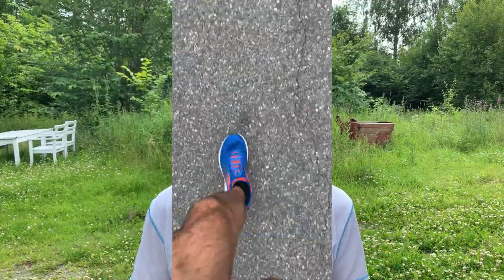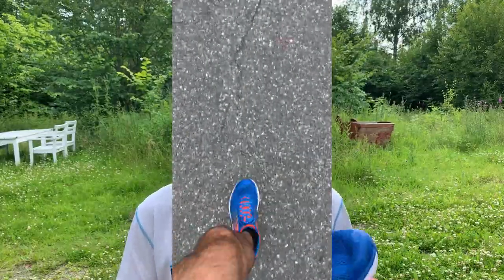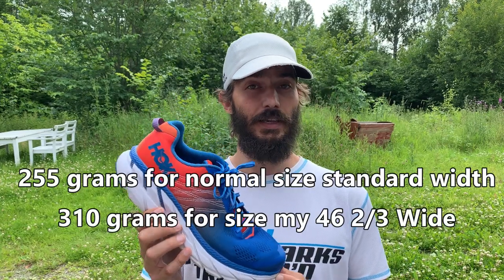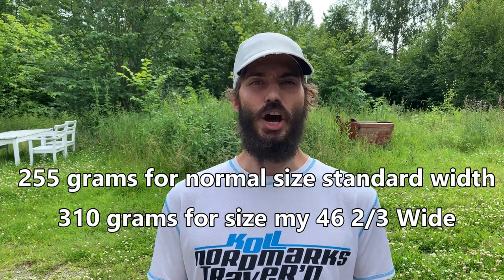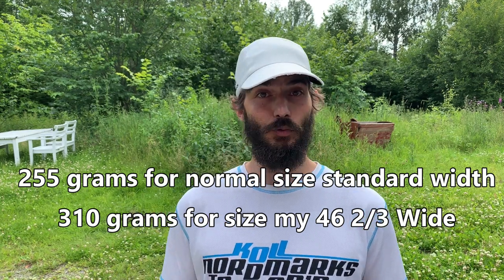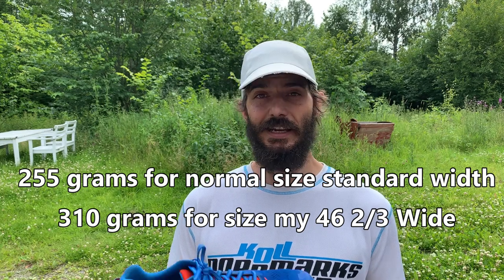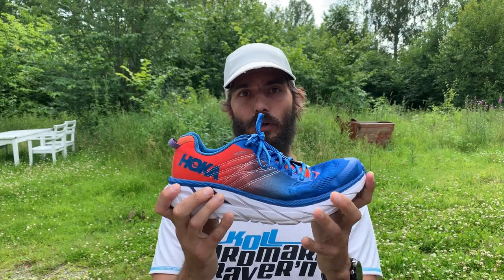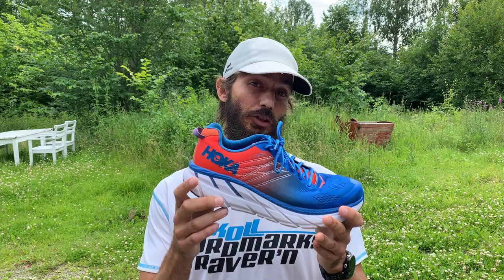Hoka Clifton 6 Wide // Running Shoe Review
I've run in the Hoka Clifton 5 for the last year, and now it was time to upgrade to the Clifton 6. I have wide feet and therefore prefer the "wide" (2E) version of the running shoe. Here's my honest review after running in them for a few weeks!

Hoka One One make great shoes in my opinion, and I especially enjoy their range of "wide" models that accomodate a wider foot with some extra room in the toebox and elsewhere.

If you're looking for a good allround road shoe, with moderate amounts of cushioning and not too heavy - the Clifton is where it's at!

I couldn't find the Clifton 6 WIDE version on amazon unfortunately, but here's the standard type: